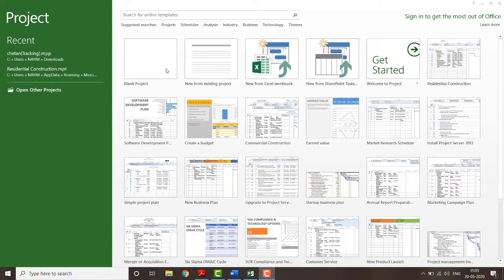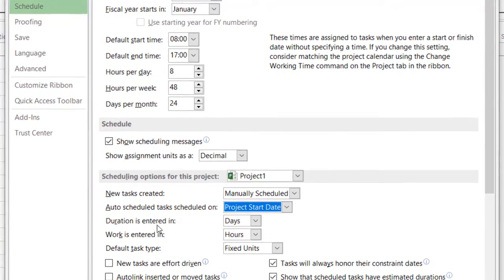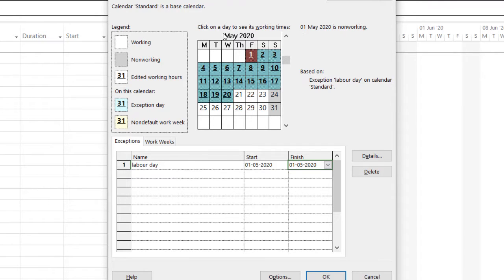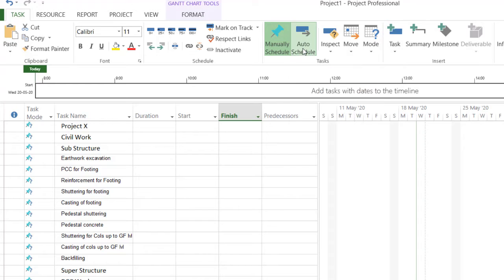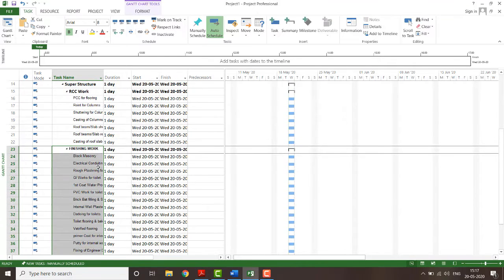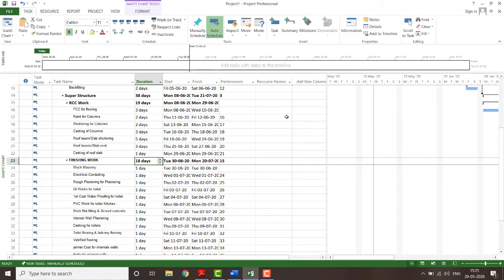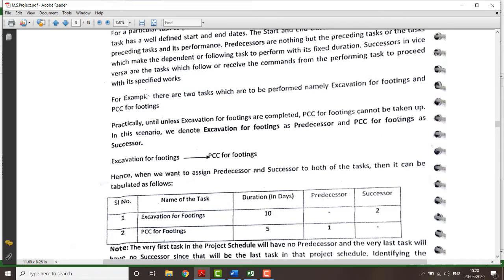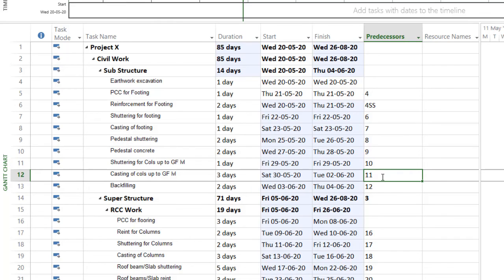MS Project I Project scheduling I WBS part 01